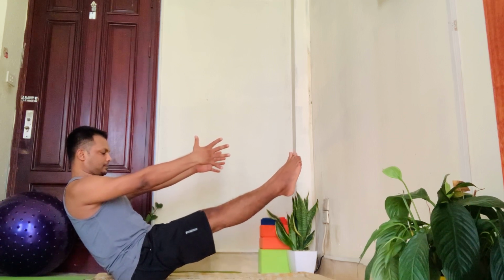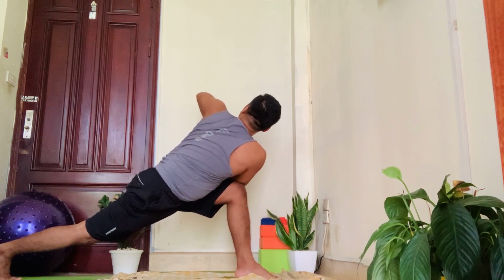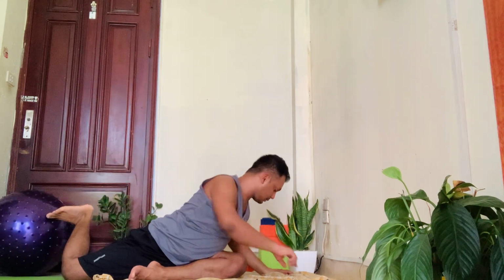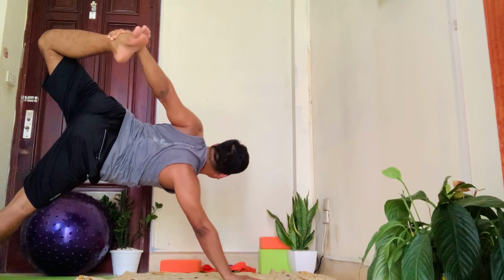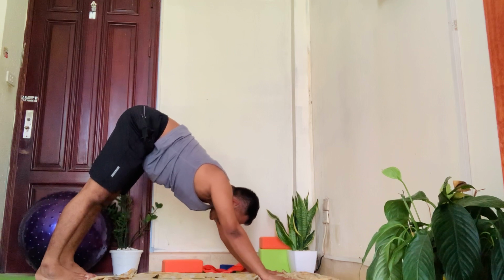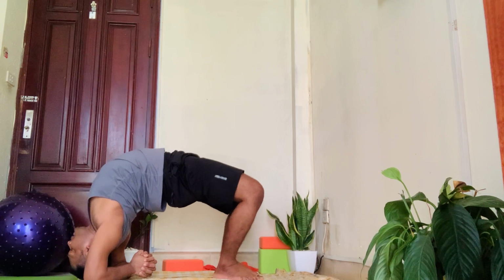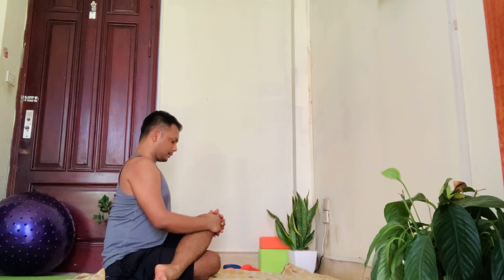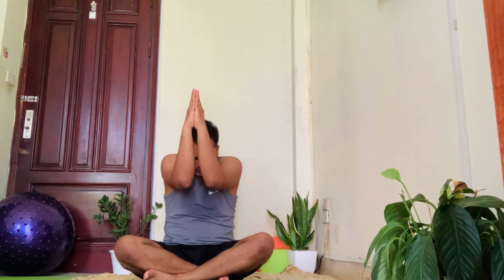One hour Yoga class for strength,stability and flexibility | strong class | Yogalivein | Ram | flow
Intermediate to advanced level yoga class